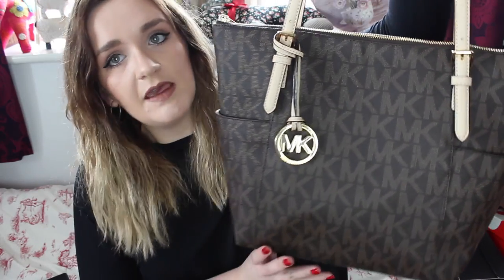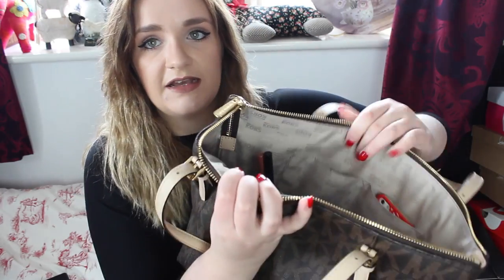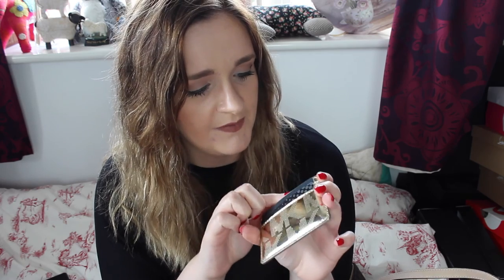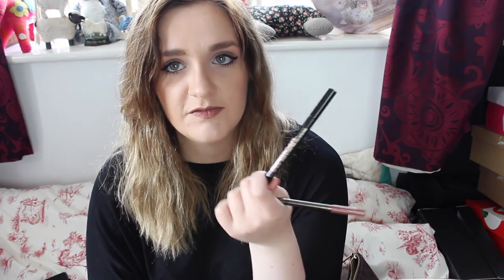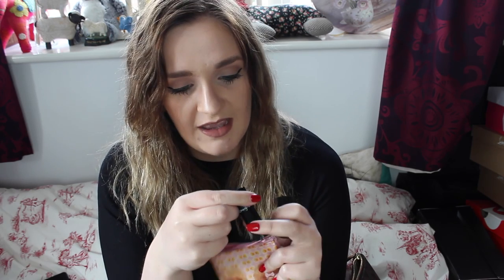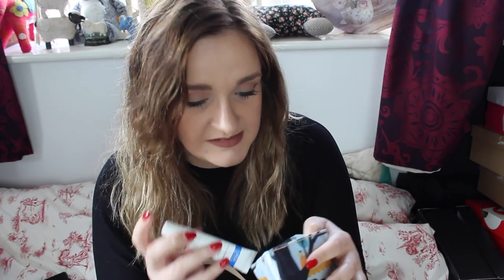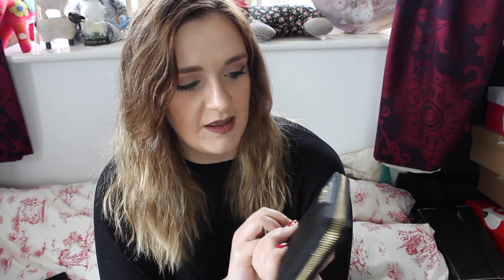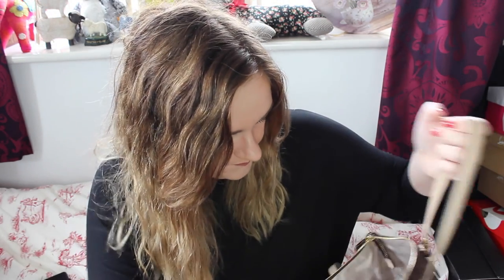What's in my bag | Michael Kors Jet Set Tote | Nelly&Noopy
What's in my new Michael Kors Jet Set Tote bag & mini handbag review!